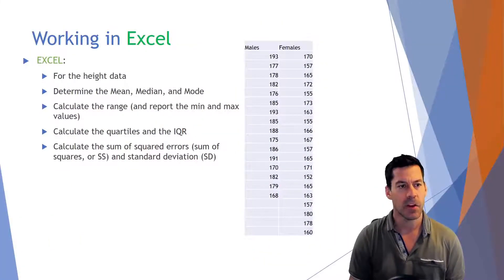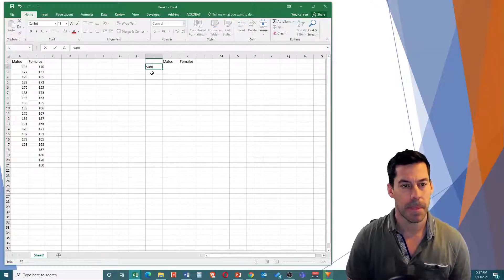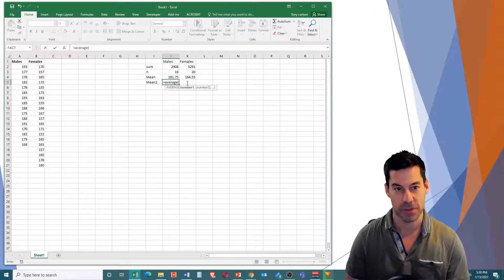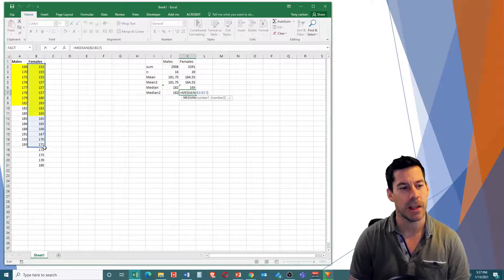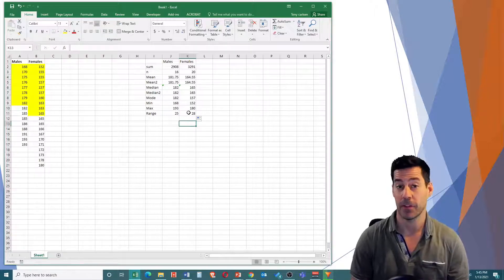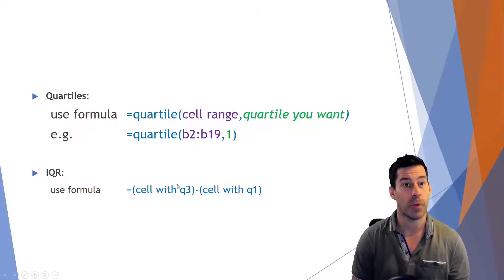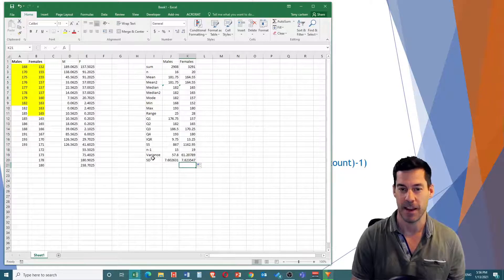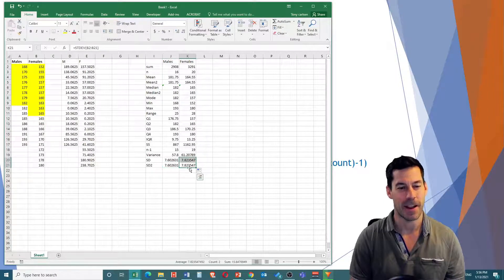Stats Apps Tutorials: 3. Basic descriptive statistics in Excel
Links to video sections and data files are in the description below. In this video we will walk through how to calculate basic descriptive statistics using Excel. These include mean, median, mode, range, quartiles, variance and standard deviation. We will also learn how to calculate frequencies so we can create a histogram in Excel.

Sections:
00:00​ Intro and theory
02:31​ Calculating mean median and mode
09:58 Calculating Range and quartiles
14:14 Calculating variance and standard deviation
19:46 Histograms